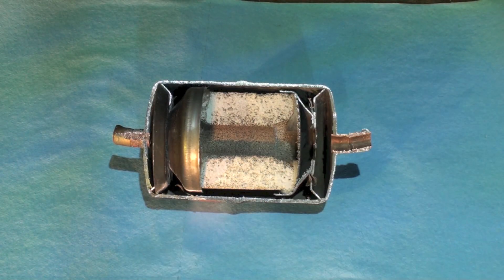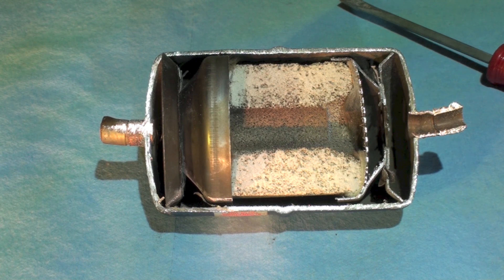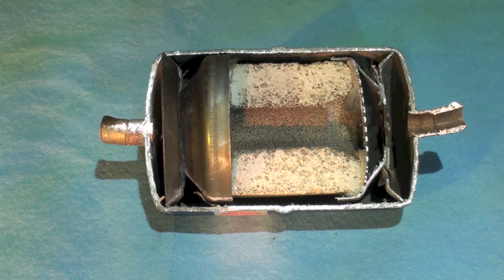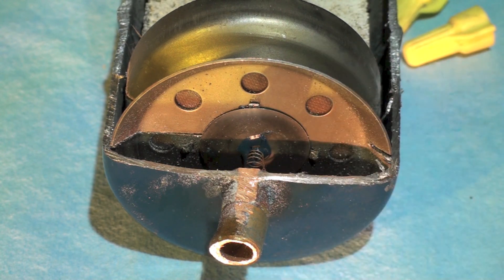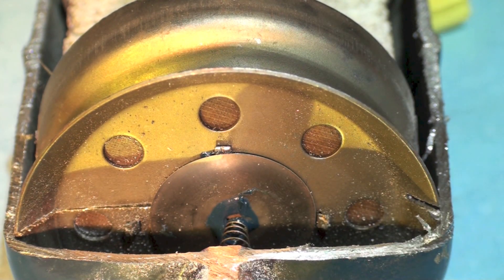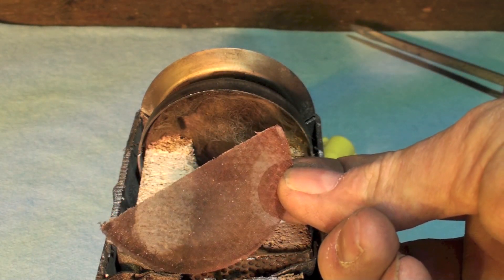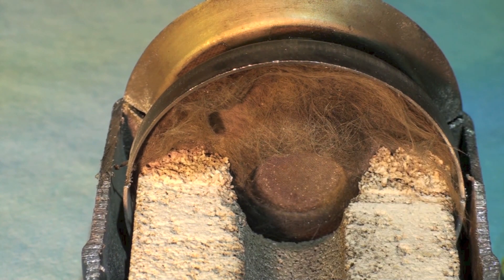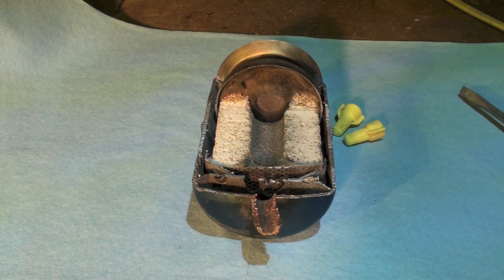The heat pump liquid line drier disassembled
This one looks at the inside of the reversible drier.  This video is part of the heating and cooling series of training videos made to accompany my websites to pass on what I have learned in many years of service and repair. If you have suggestions or comments they are welcome.